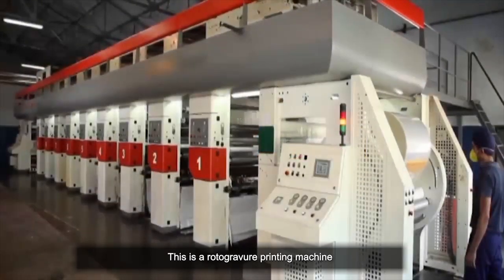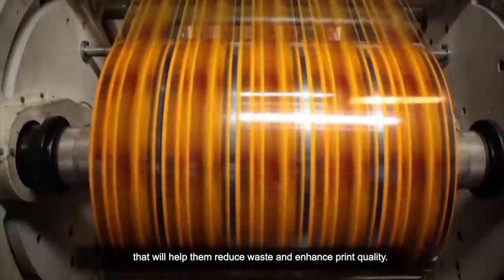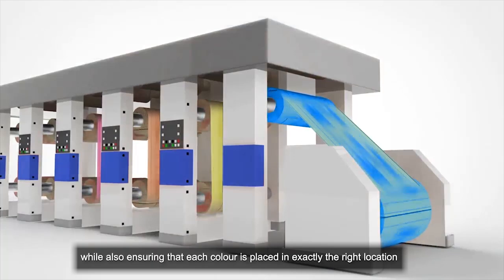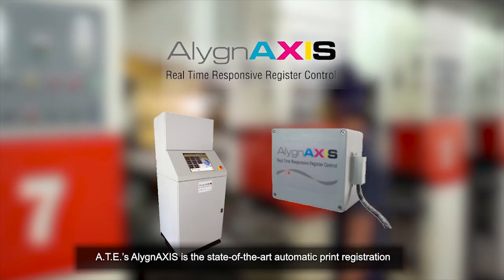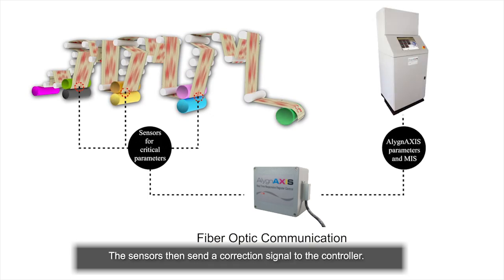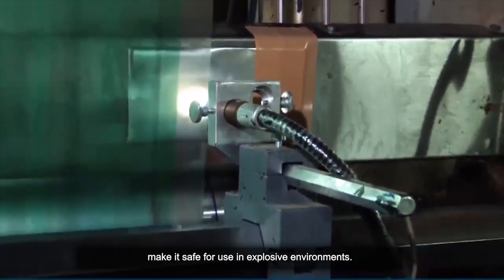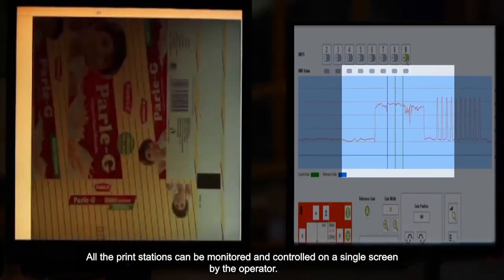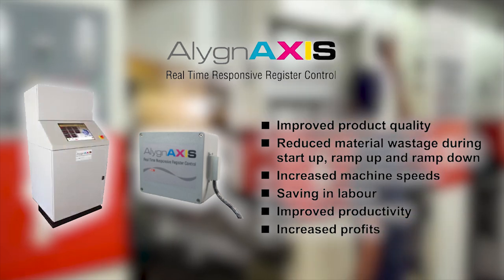AlygnAXIS - automatic register control system for rotogravure machines (animation)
Printers and converters face challenges such as increasing raw material cost, demand for high print quality and more. These challenges have made it necessary for printers and converters to explore technologies that will reduce waste and enhance print quality. Print registration errors can be corrected by deploying an automatic register control system, that automatically controls the registration during the printing process, thereby minimising rejections and enhancing the output quality.
A.T.E.’s AlygnAXIS is the state of the art, automatic print registration control system that helps to reduce waste and improve print quality and throughput. Watch this video to learn more.